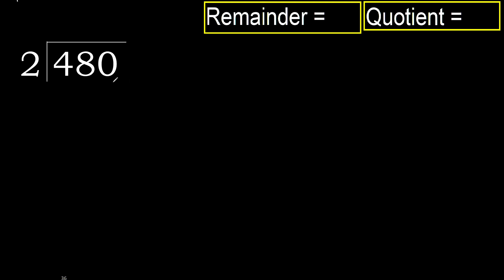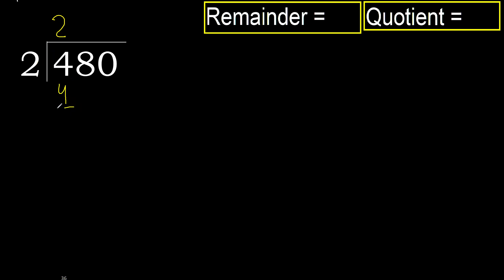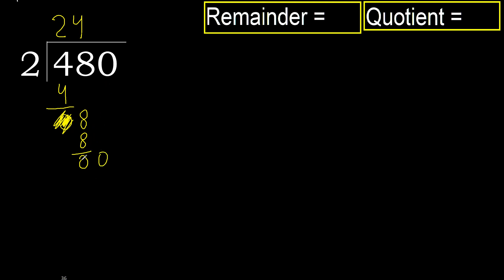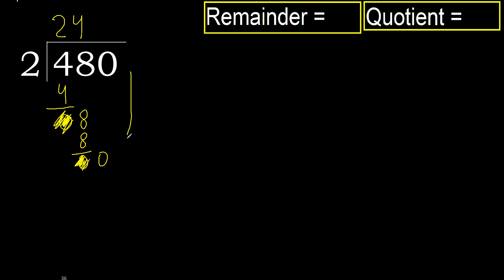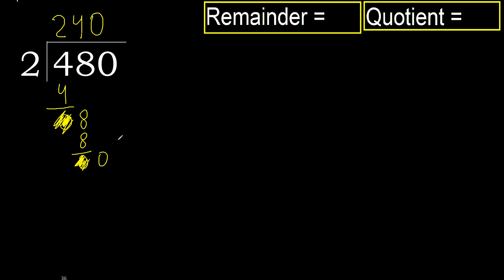Divide 480 by 2 , remainder . Division with 1 Digit Divisors . How to do